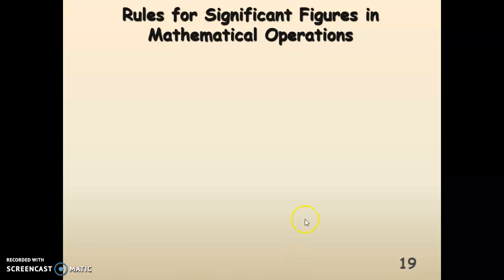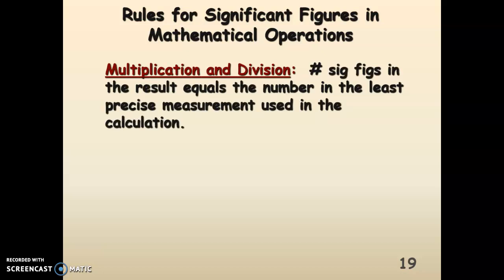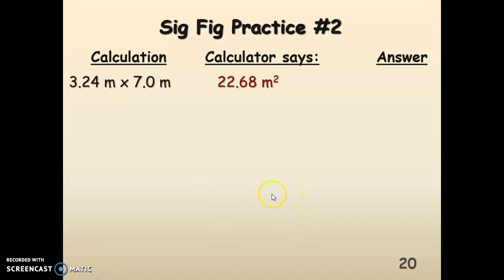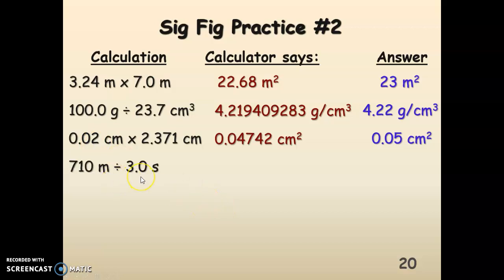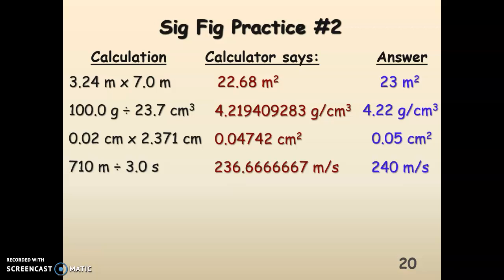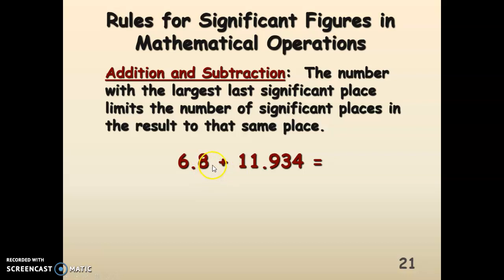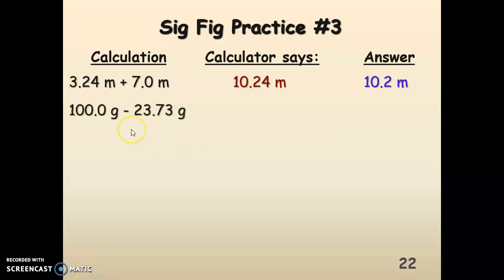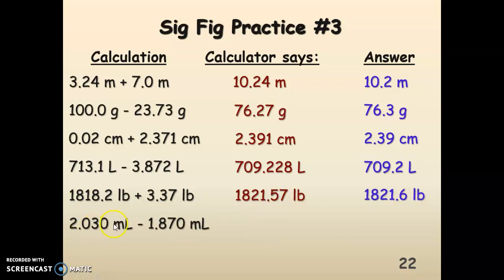Chemistry M1L4 Notes Significant figures part 2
Mathematical operations add multiply divide subtract with significant figures.